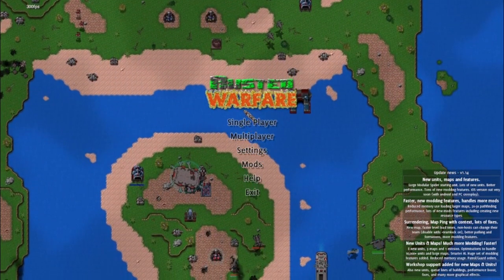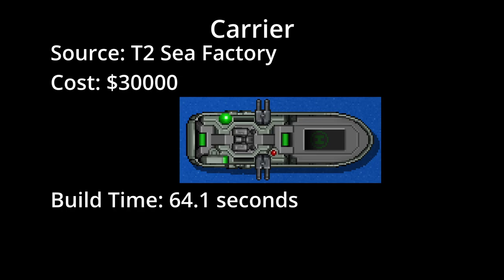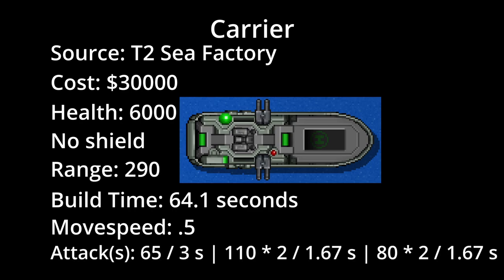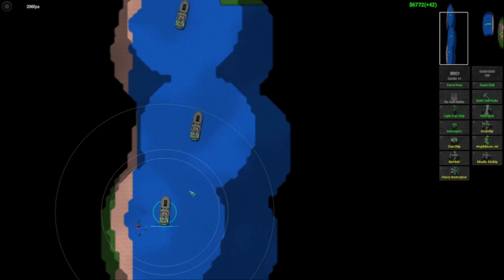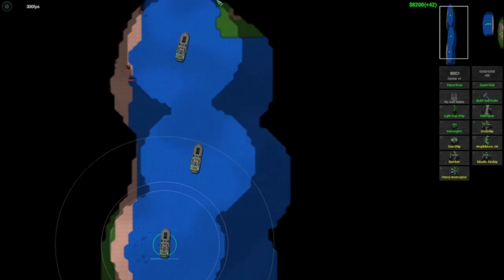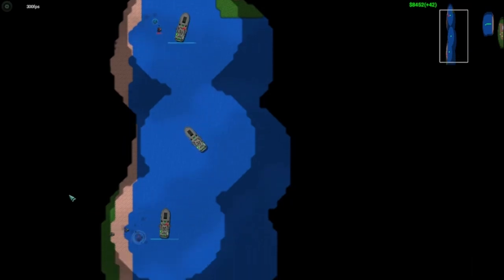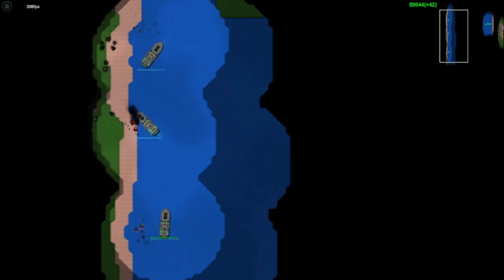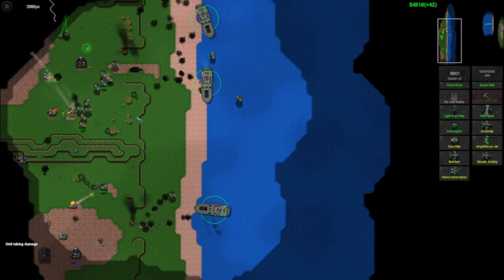Rusted Warfare Unit Overview: Carrier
In this video, we cover the basics of the Carrier, a floating air factory with about 5 other uses. Enjoy!